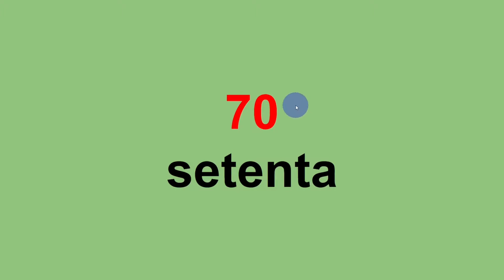how to say the NUMBERS in SPANISH language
how to say the numbers in Spanish language. Learn how to say the numbers 31-100 in Spanish language. Also, learn the correct tone of voice to pronounce them.

» This is a class for beginners Spanish speakers: Non-Speakers.
» Learn from a professional Spanish Person and Native Speaker.

This is a series of video lessons. If you have not seen other videos, I recommend you to watch from chapter 1 Lesson 1 in order to gain the best out of all and learn accurately.

Ch2:L2

objectives:
by the end of this lesson, you will learn how to:
1) say the numbers 31-100